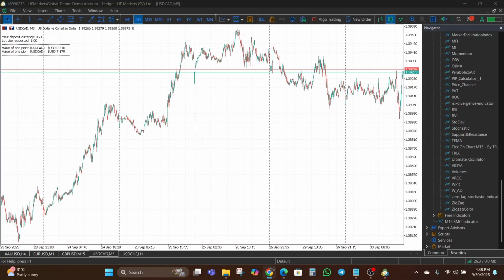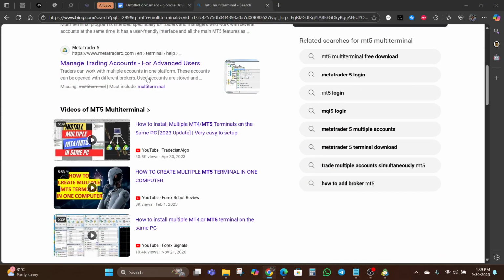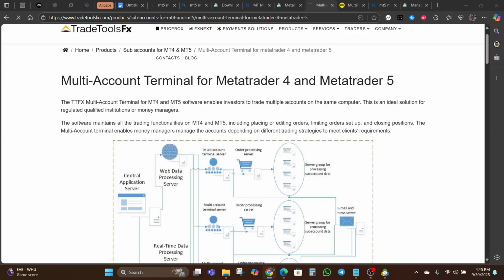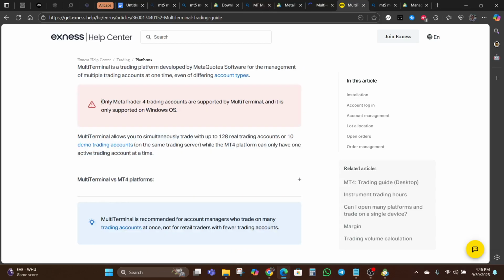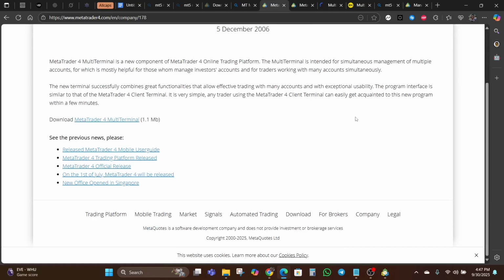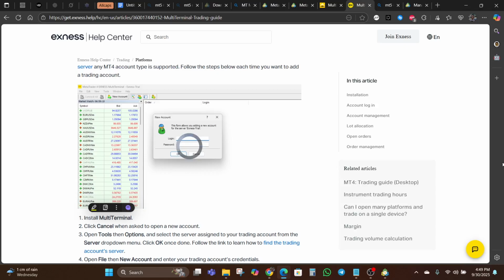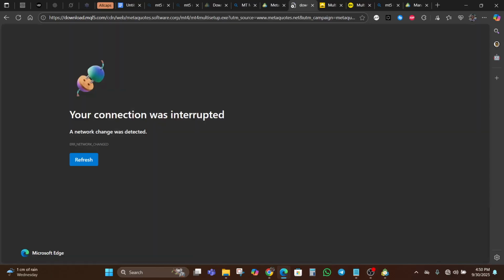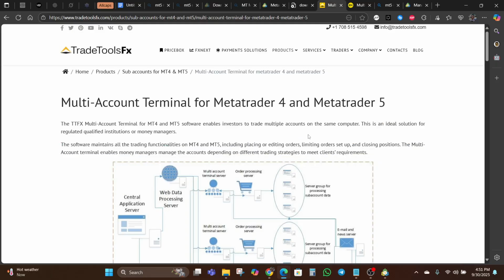MT5 Multi Terminal Tutorial – How To Use Multi Terminal Easily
MetaTrader's Multi Terminal is a powerful tool designed for traders and account managers who need to handle multiple accounts at the same time. Instead of switching between terminals or logging in and out repeatedly, this platform gives you a single interface to monitor, place orders, and manage different accounts with ease.

By the end of this video, you will have an understanding of how to use Multi Terminal, whether you are managing personal accounts or multiple accounts for clients.